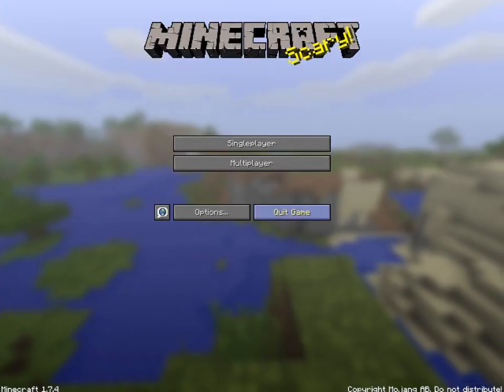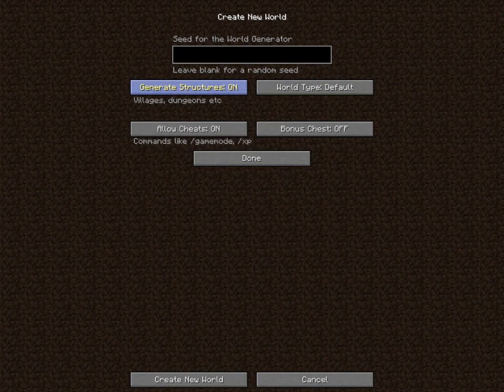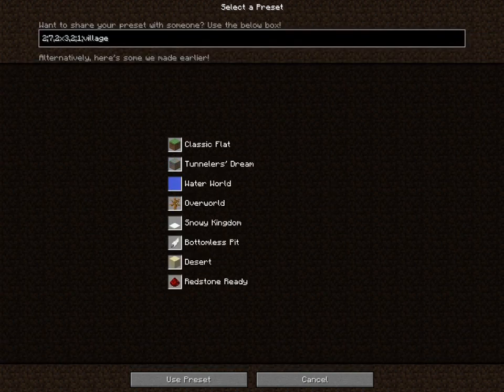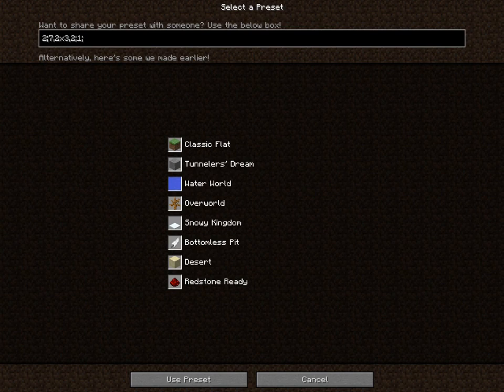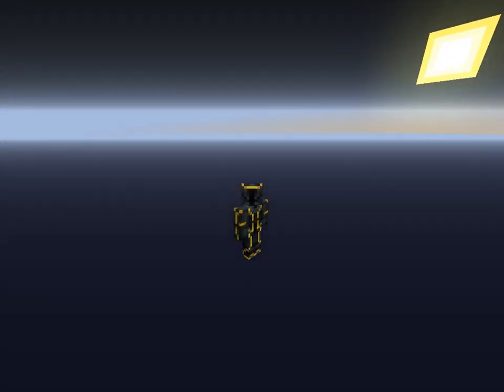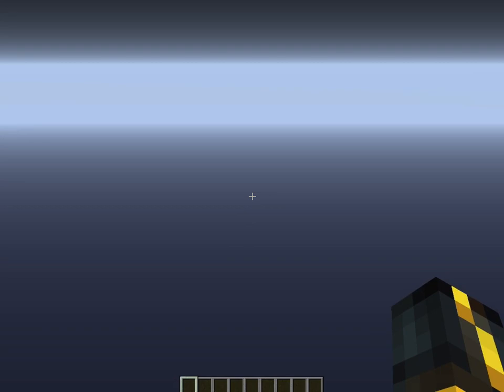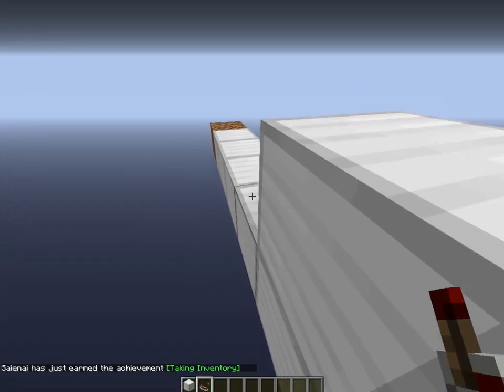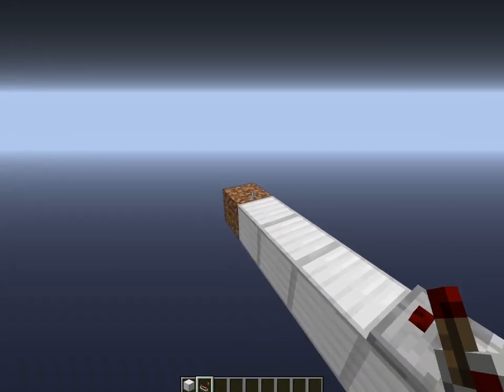MS#3 - Simple Empty World Creation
A fast and simple way of tricking minecraft into creating a flat world with no layers. Incidentally the addition of the 0th ID layer allows you to make something like a simulation of a flat world nether - bedrock ceiling, 126 layers of air, and bedrock floor.

- Dan